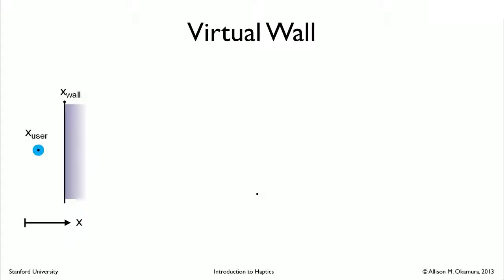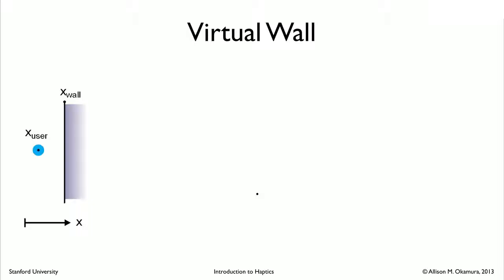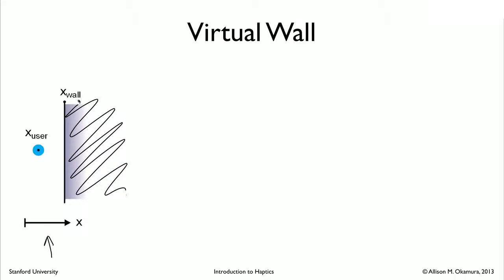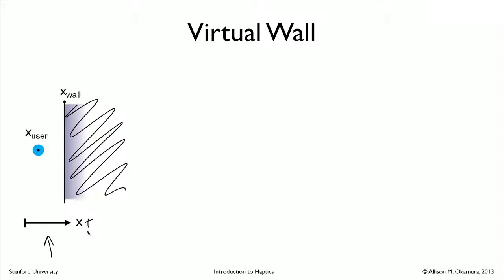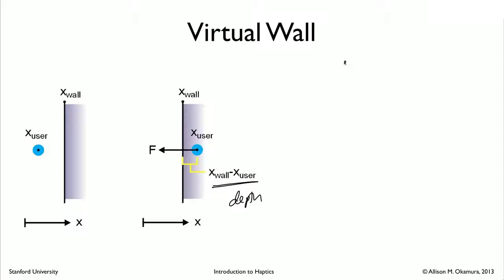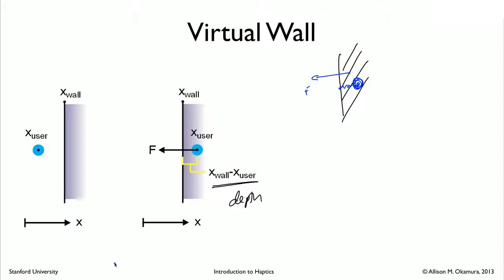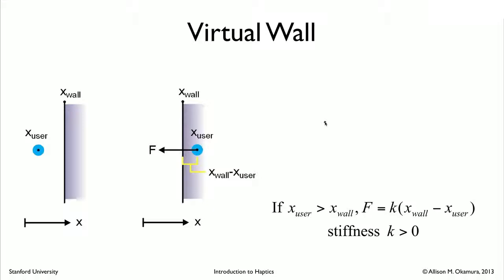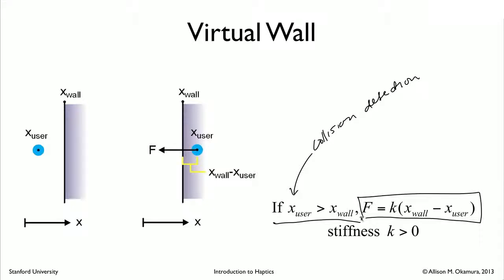haptics renderinghapticeffects 4 2 b 102713